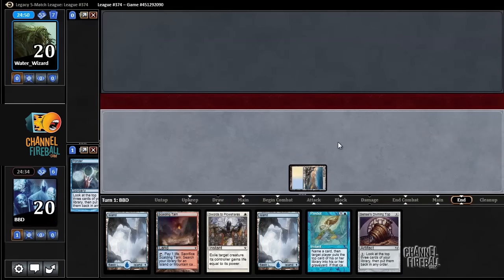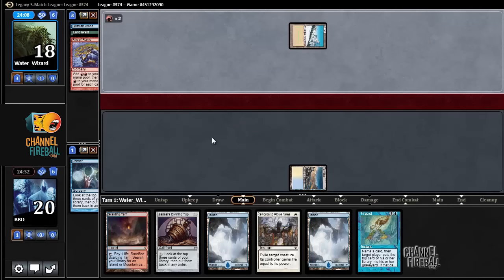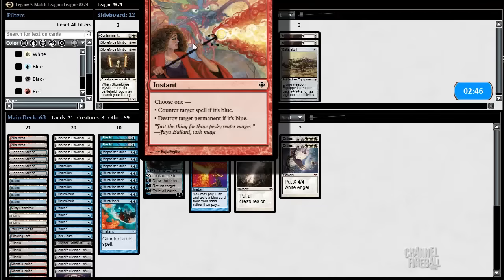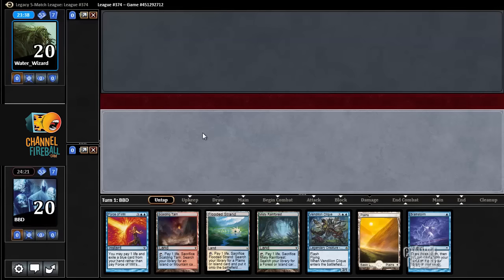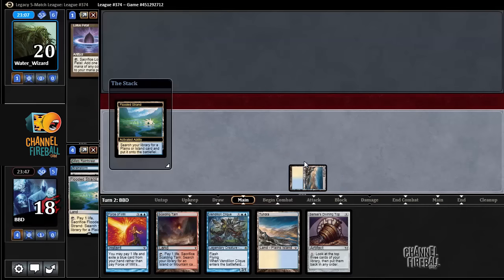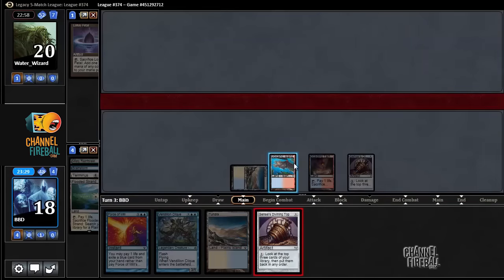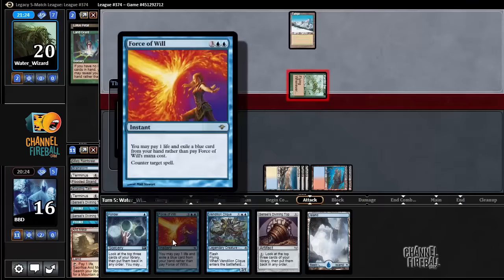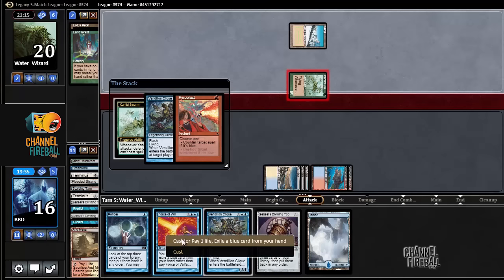Channel BBD - Legacy Miracles (Match 2)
Jump into Legacy with BBD as he pilots what might be the best deck in the format!